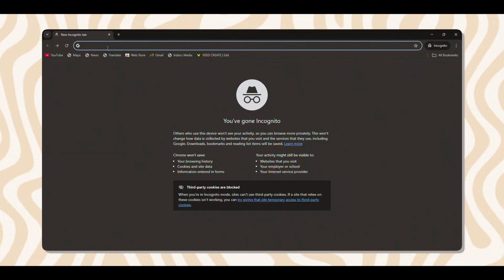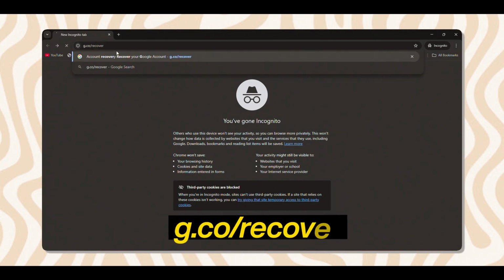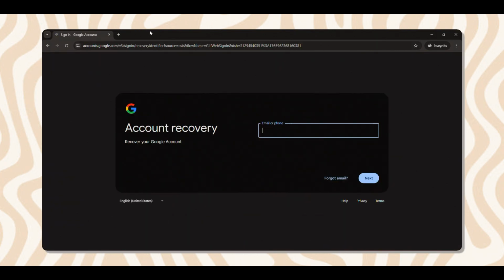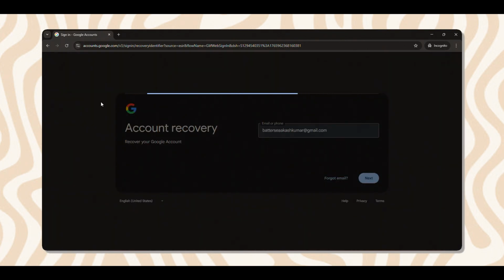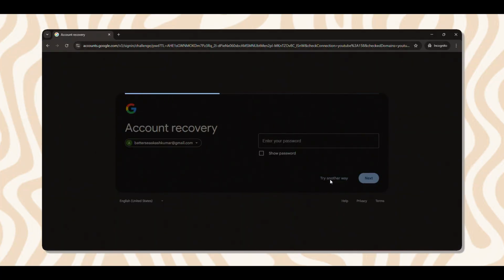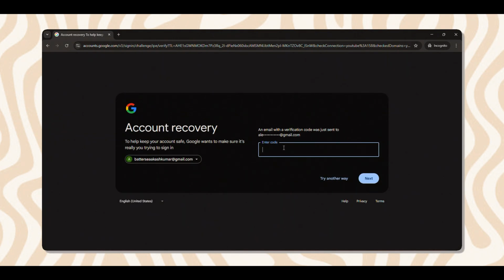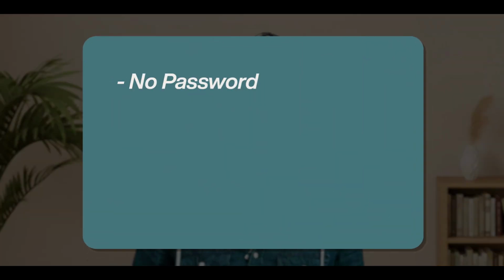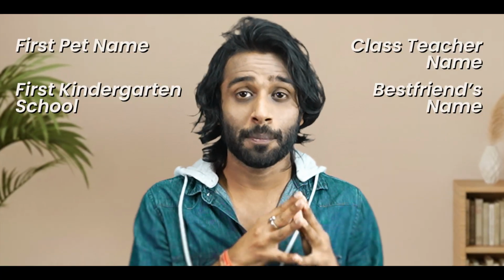How to Recover Gmail Account Without OTP, Email and Phone Number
Lost access to your Gmail account?

Don’t worry, this video will help you recover it step by step in the simplest way possible. Follow along, and you’ll learn the latest working methods to get your Gmail back safely.

Step-by-Step Guide (Quick Summary):
1. Open Google’s recovery page (g.co/recover)
2. Try your last remembered password
3. Use your recovery phone or recovery email
4. Recover from a device you used earlier
5. Use backup codes or your authenticator app

Bonus: Give accurate details if Google asks questions

Just follow the steps shown in the video, and you’ll have your Gmail account back in no time.

Q. How do I recover your Gmail account?
A. Go to g.co/recover, enter your Gmail address, and follow the steps shown on the screen

Q. What if I forgot my password?
A. Try the last password you remember. Even an old one can help Google verify that it’s your account

Q. What should I do if I did not get the verification code?
A. Check your SMS inbox, email inbox, and spam folder. Also, make sure your phone has network coverage.

Q. How to recover my Google account without phone or recovery email?
A. If you can prove the account is yours by providing details about your old passwords, when you made the account, or using a device you used before, Google will give your account back.

Q. How long does Google take to verify my account?
A. Sometimes it’s instant, but sometimes Google may take a few hours or a few days if extra verification is needed.

Video chapters
0:00 Intro – Recover Your Gmail Account in 3 Minutes
0:19 Things You Need Before Starting Recovery
0:36 Step 1: Open Google Gmail Recovery Page
0:52 Step 2: Enter Last Known Password
1:06 Step 3: Try Another Way (Phone or Email Code)
1:22 Step 4: Reset Password Successfully
1:31 Recover Gmail Using Two-Step Verification
1:40 Pro Tip: Use a Trusted Device & Location
1:55 Recover Gmail Without Phone, Email & Password
2:26 Important Recovery Tips & Common Mistakes
2:48 Final Recovery Plan Summary
3:16 Final Advice, Like & Subscribe